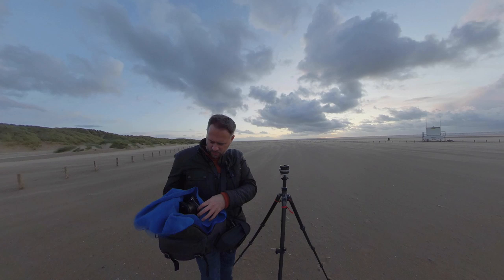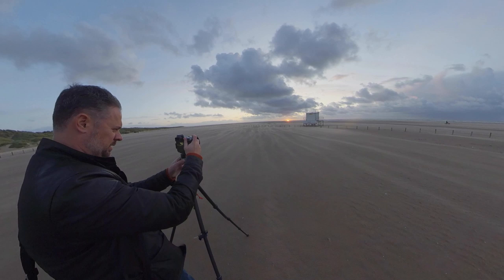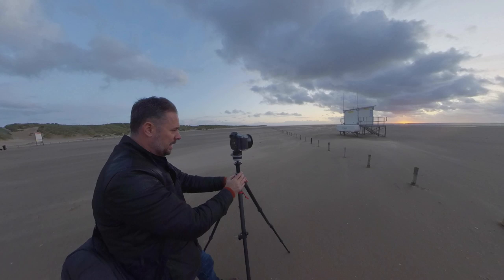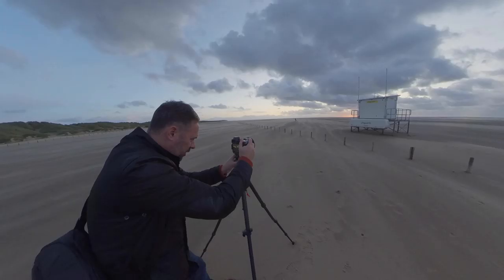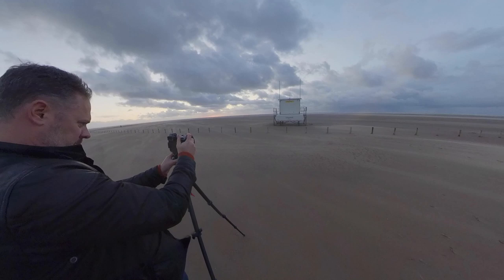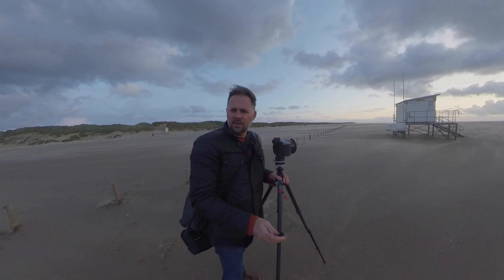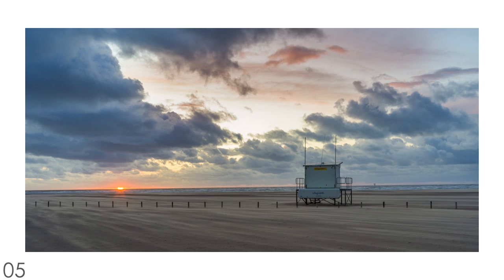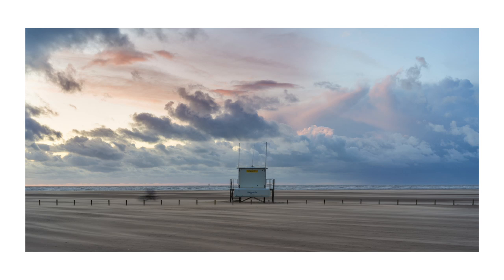Landscape Photography in Gale Force Winds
In this video I make a return visit to Ainsdale Beach to shoot the Lifeguard Hut in extreme weather. The audio isn't great due to the mic being under my coat.